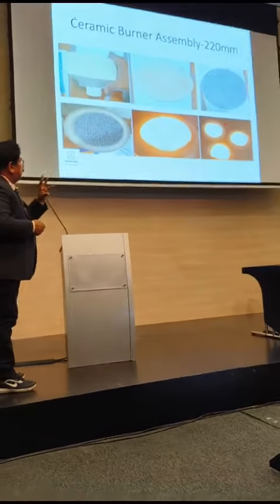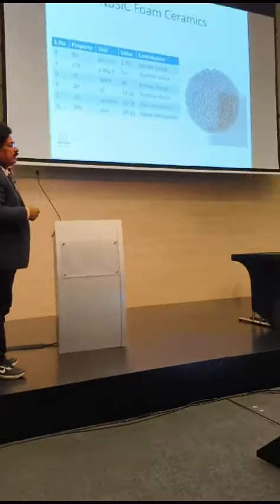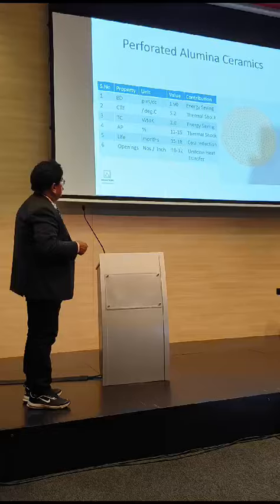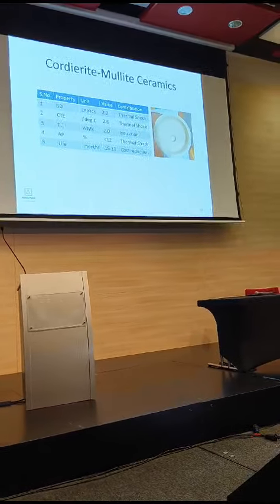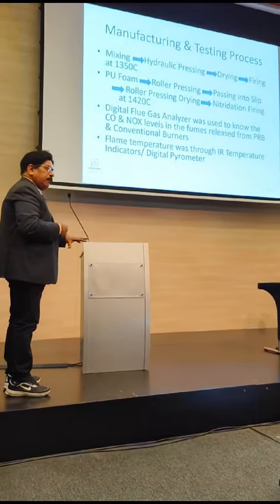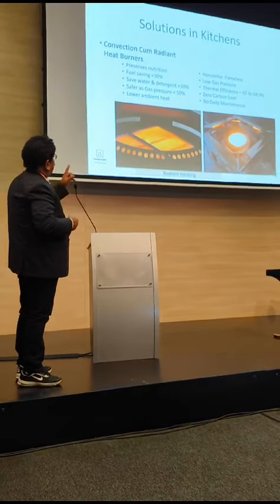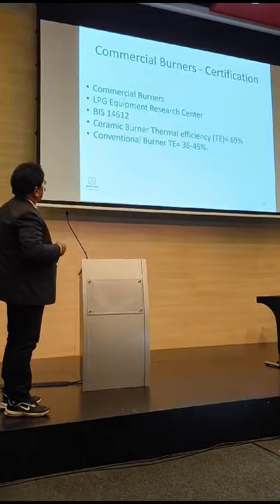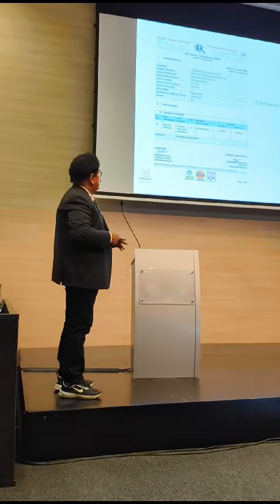My key note invited lecture at CMCEE14 in Budapest on 21.08.24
T2S8 :- Energy Efficiency & Green Technologies in Traditional Ceramic Industries
Traditional Ceramic Industries around the world are more and more energy consuming
industry especially thermal energy in kilns. Nowadays awareness on energy efficiency for
being competitive is increasing day by day. Industry is moving on Piped Natural Gas, Roller
Hearth Kilns. Ultra Low Thermal Mass Kiln furniture designs, research on ware-to kiln
furniture ratio, use of nano size ceramic colors and stains, reducing firing temperatures
through change in raw materials , use of energy efficient processing techniques, use of solar
energy for drying the products, use of automatic shaping machineries, use of new designing
techniques, use of new house keeping techniques, waste minimization techniques, waste
utiliuzation techniques and many more. All these are contributing to green manufacturing
technologies.
Proposed Session Topics:
• Alternate Raw Materials
• Fast firing technologies in ceramic tableware industry
• Ultra Low Kiln furniture
• Modern machineries for green technologies
• New Developments in Wall & Floor tile industries
• Efficiency Analysis of Continuous & Intermittant Kilns
• New Quality Assurance Techniques in Whiteware & Tile Industries
• Ceramics & Energy Efficient Cooking Devices
Organizers:
1. Dr. Lalit K Sharma, CEO, Mahamana Ceramic Development Organization, N.Delhi , India,
3. Dr.G.M Anil Kumar, Dy General Manager, Noritake Co. Ltd, Nagoya, Japan
4. Dr.Vinay Kumar Jha, Professor, Central Department of Chemistry, Tribhuvan University, Kathmandu,
5. Dr.Vinay Kumar Singh, Professor, Department of Ceramic Engineering, IIT-BHU, Varanasi, India
6. Dr Sanjeev Bhasin, Group Head- R&D, Ashapura Group of Industry, Bhuj, Gujarat, India
7. Manjula Jayawardane,Ceramic Consultant, Prothick Ceramics Ltd, Kalampur, Dhamrai, Dhaka,
8. Dr. Parvesh Agrawal, Senior Principal Scientist, CSIR-Central Glass & Ceramic Research Institute,
9. V.Thirumurugan, Technical Director, Glorex Mines & Minerals Pvt Ltd, Bhuj, Gujarat, India
10. M.Neelwarnam, Director, Amerys Special Refractory, Vagashiya Industrial Estate,Wankaner,
11. Dr. Manas Ranjan Majhi, Associate Professor, Department of Ceramic Engineering, IIT-BHU, Varanasi,
12. Yogendra Singh Yadav, Managing Director, Orental Collection, Indra Nagar, Kanpur, India